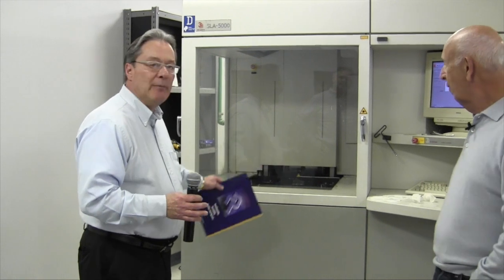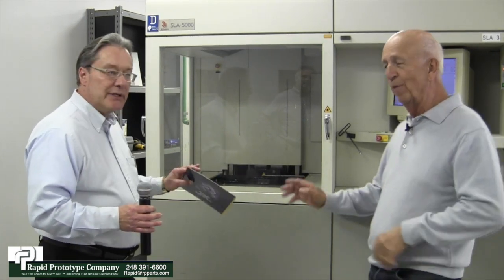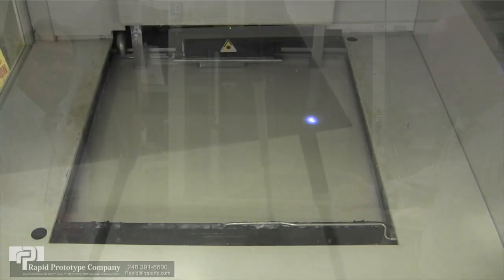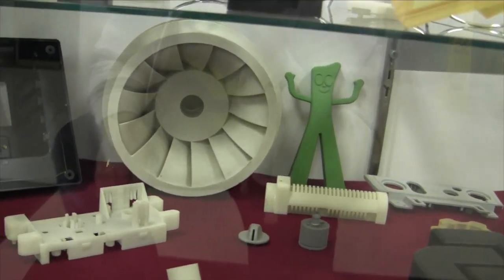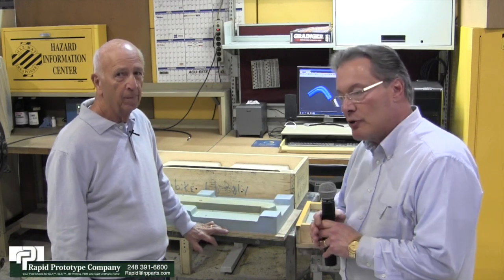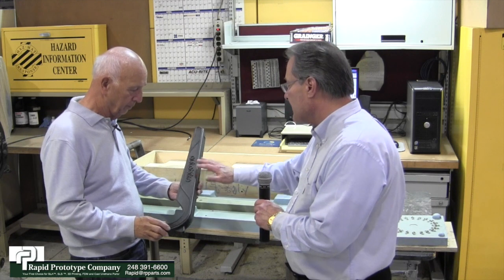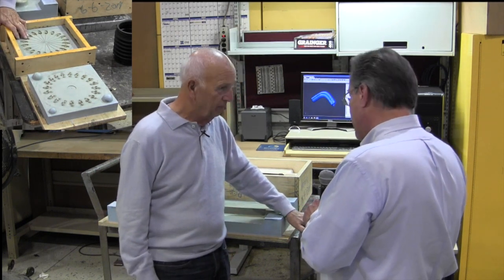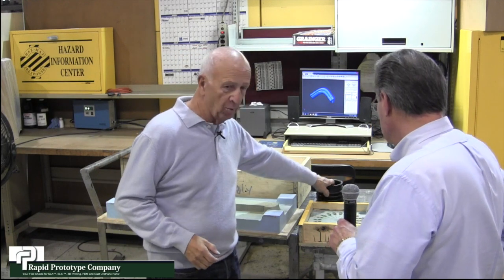Rapid Prototype Company (3D Printing)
Don Bailey and Ralph Weil discuss Additive (3d Printing) Manufacturing.
 Rapid Prototype Company offers a variety of comprehensive services, including 3D prototype printing, SLA, SLS, FDM and a full service Model Shop.